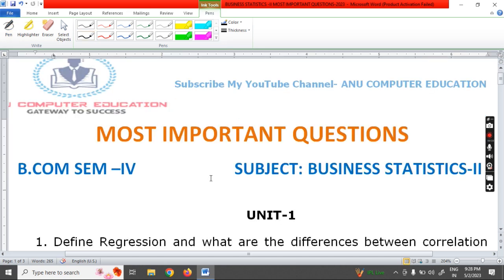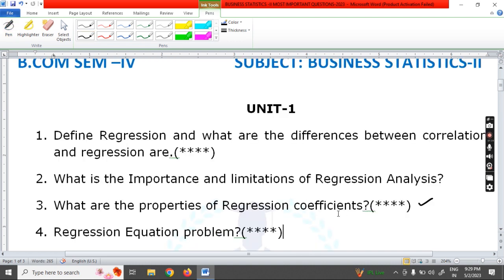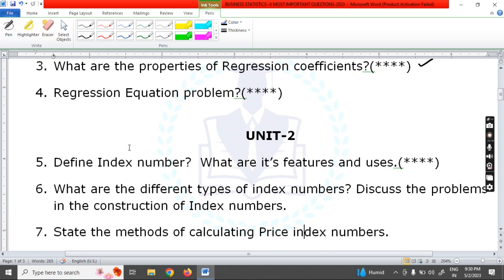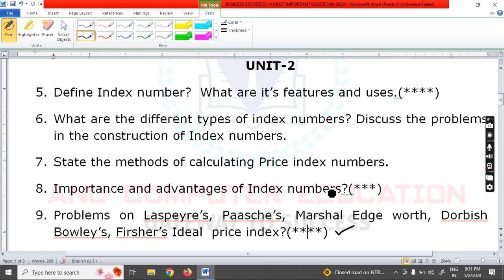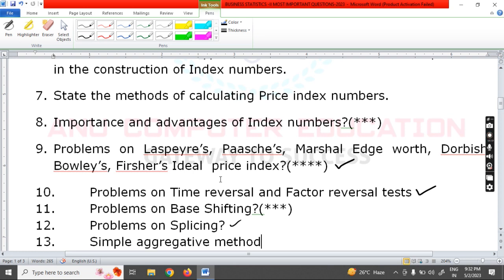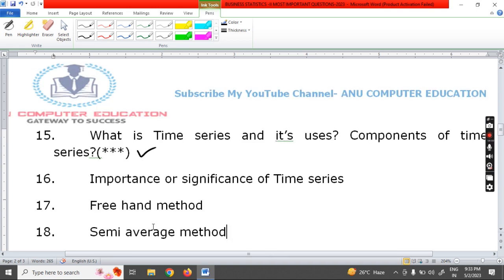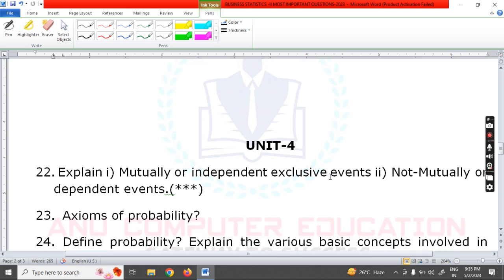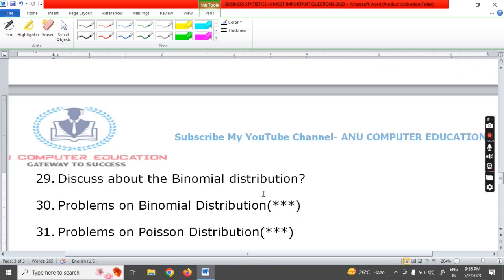BCOM || SEM-IV || BUSINESS STATISTICS-II IMPORTANT QUESTIONS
BUSINESS STATISTICS-II IMPORTANT QUESTIONS 2023
business statistics-2 important questions
business statistics
bcom sem 4 business statistics 2 important questions